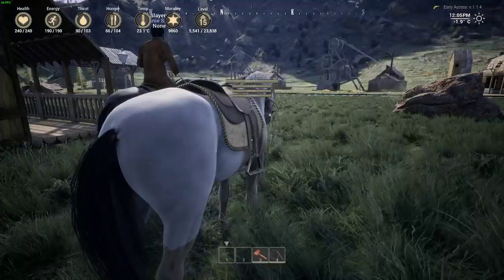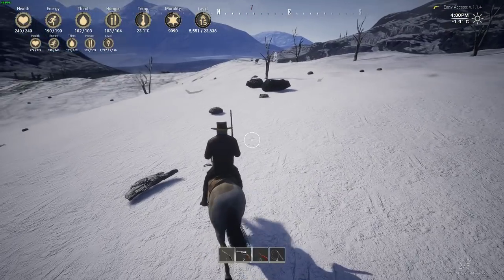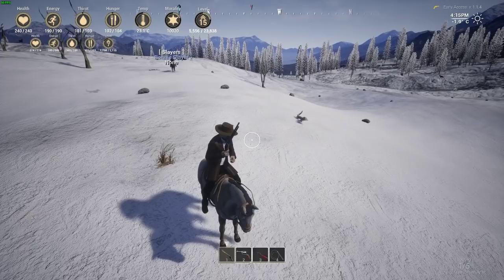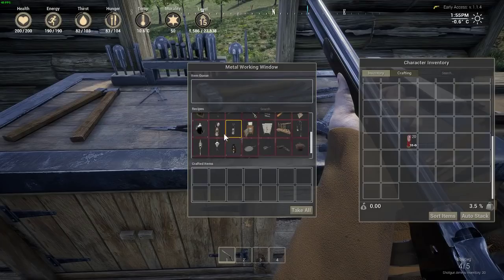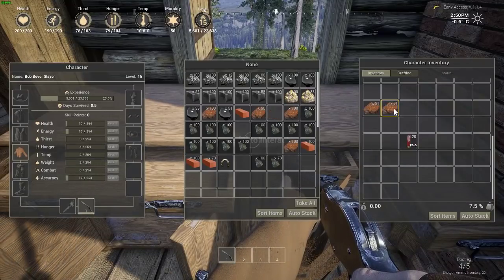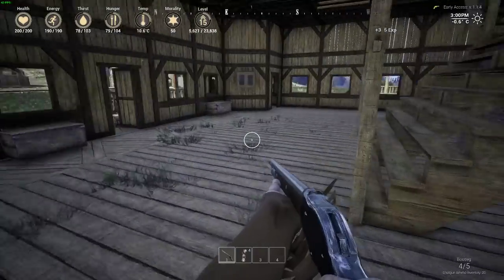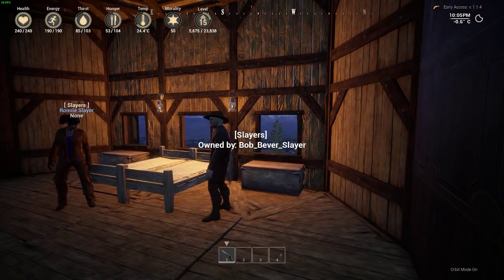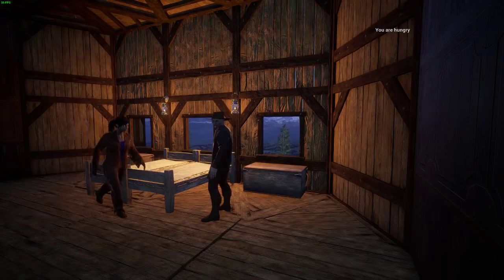Outlaws of the old west MP E 24 Out for an Adventure and i got one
Outlaws of the Old West is a massively multiplayer survival MMO with a
 huge world, thousands of items and a modular building system. Survive the
 wild, build your own homestead, defeat villainous bandits and work with
 others to tame the Wild West.